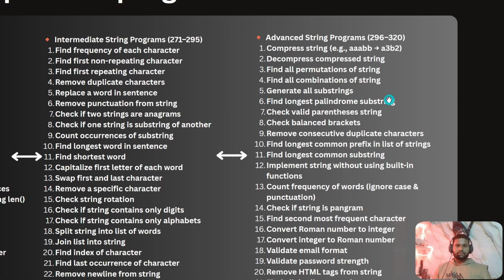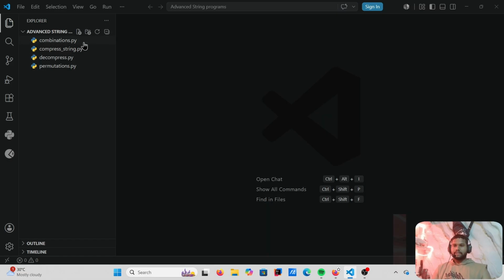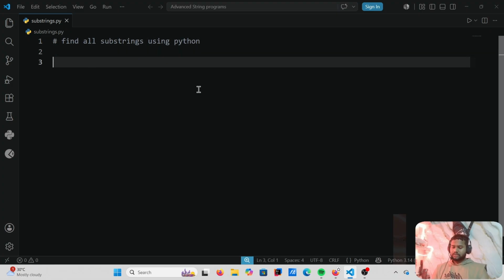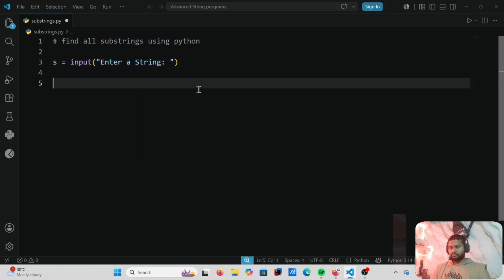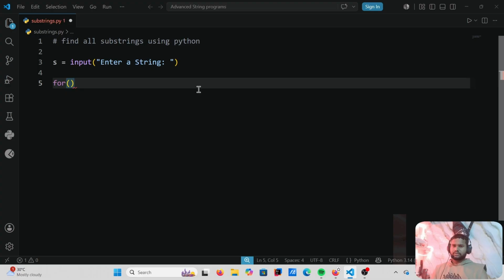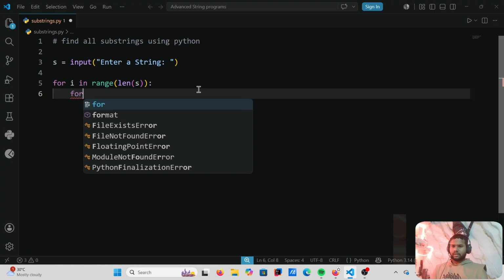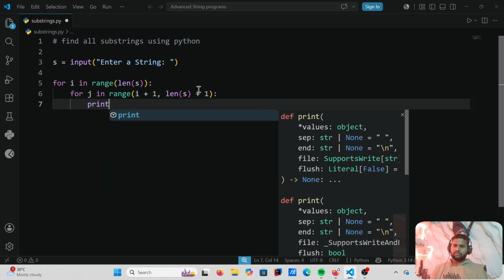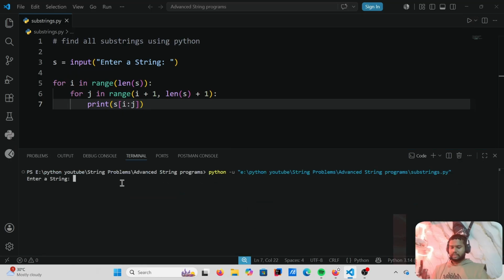Q - 50 : - Python program to Find all substrings of string || python 70 String questions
Find all combinations  of string
Python string :-
🐍 Python String Programs | 70 Practice Questions | Basic, Intermediate & Advanced | BinaryBrain0100

Welcome to BinaryBrain0100!
Compress string (e.g., aaabb → a3b2)
Convert list to string
python program to Find all combinations
Format string using f-string
python program to Format string using f-string
python program to find last accurence of character
python devlelopement programs
In this video, we explore Python String Programs through 70 practice questions that cover Basic, Intermediate, and Advanced levels. This tutorial is designed to help beginners and programmers strengthen their understanding of string manipulation and problem-solving in Python.
string to list convertion program
Strings are one of the most important data types in Python, and mastering string operations is essential for coding interviews, programming practice, and real-world applications.
Check string rotation

This tutorial covers a wide variety of string-based programming problems, including:
Check if string contains only digits
✅ Character and word counting
✅ Reversing strings
✅ Palindrome string checking
✅ Removing duplicate characters
✅ Finding substrings and patterns
✅ Case conversion and formatting
✅ Sorting characters in a string
✅ String validation problems
✅ Real-world string manipulation programs

These exercises help you develop strong logical thinking and coding skills in Python.

🧠 Topics Covered

🔹 Basic Python string programs
🔹 Intermediate string manipulation problems
🔹 Advanced string logic building questions
🔹 Python built-in string functions
🔹 Loop-based string processing
🔹 Pattern and text analysis programs

✔️ Python beginners
✔️ Anyone who wants to improve Python problem-solving skills

🛠️ Technologies Used

🔖 Tags (copy–paste)
Decompress compressed string
python program to find index of character
python program to convert words into string
python program to change word to string
string to word conversion
words to string conversion
python program Split string into list of words
string program to Split string into list of words
Split string into list of words
python program to Find all combinations of string
check string rotation using python
python string program to check rotation
compare two strings python
python string comparison program
python compare strings example
string comparison in python
python string equality check
python string programs for beginners
Convert string to list
python coding practice problems
python interview string questions
python beginner python programs
binarybrain0100 python
python program to Convert list to string
String programs
Python String
Python Development programs